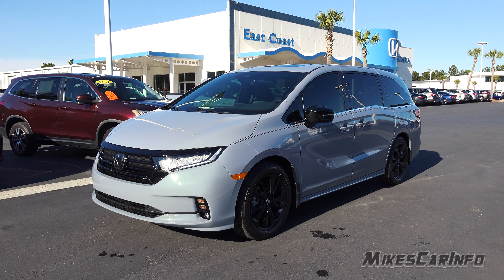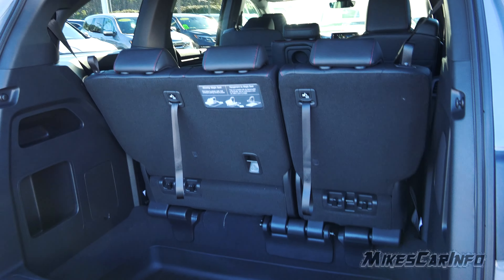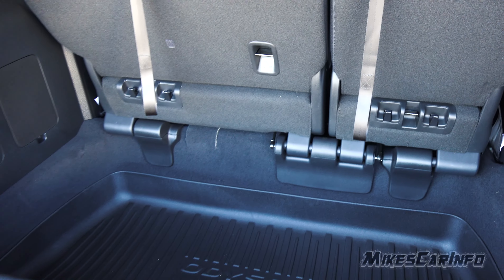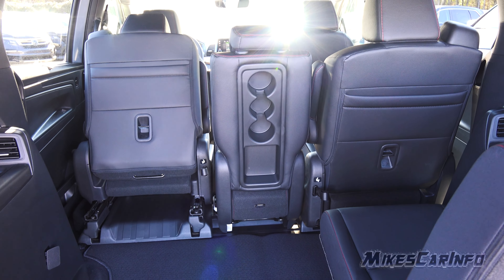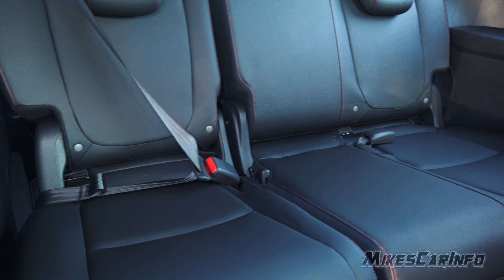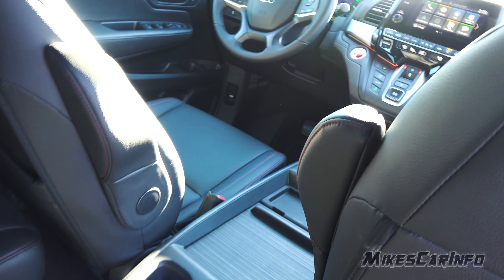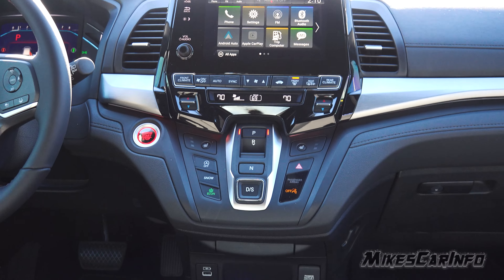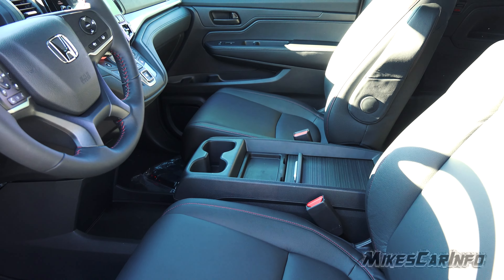2023 Honda Odyssey Sport - Quick Look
2023 Honda Odyssey Gets Expressive New Sport Model
First-ever Odyssey Sport includes gloss black grille, exterior trim and 19-inch wheels
New Sport trim interior features black leather with sporty red contrast stitching and red ambient lighting

The 2023 Honda Odyssey debuts an exciting new Sport trim as it continues to evolve the capabilities that make it America’s ultimate family vehicle. Odyssey’s first-ever Sport trim offers unique styling inside and out for a sportier, more emotional appearance. Odyssey also introduces the new Honda Service Pass, a new complimentary service plan that offers purchasers of 2023 Honda vehicles select scheduled maintenance performed at a participating Honda dealership for 2 years or 24,000 miles, whichever comes first. Arriving at dealerships starting May 23, prices for the 2023 Odyssey EX start at $37,340 (not including $1,295 destination and handling charge).

"The new Odyssey Sport will help Odyssey continue to set the standard for minivans in family-friendly features, interior space and sporty driving performance," said Mike Kistemaker, assistant vice president, Honda national sales, American Honda Motor Co., Inc. "Odyssey Sport brings more expressive styling to a product our customers have already made America’s retail best-selling minivan since 2010."

Slotting between Odyssey EX-L and Touring, the new Odyssey Sport stands out with its darkened taillights, stylish Berlina Black 19-inch wheels and abundance of gloss black exterior trim. The grille, headlight trim, fog light surrounds, door mirrors, B-pillar, C-pillar and taillight trim all feature a gloss-black finish.

Inside, black leather with sporty red contrast stitching covers the steering wheel and first and second row outboard seats. The roof pillars and headliner are also black, and the interior glows red at night with accent lighting on the dash, in the driver and passenger footwells, and in the front door handles and door pockets.

Odyssey Sport is available in Platinum White Pearl, Crystal Black Pearl and Radiant Red Metallic exterior colors. Moreover, Sonic Gray Pearl is available for the first time on Odyssey, including the Sport, Touring and Elite grades.

The new Sport trim is well equipped, sharing the generous feature content of Odyssey EX-L, which includes a one-touch power moonroof with tilt feature, power tailgate with programmable height and an 8-way power adjustable front passenger seat. All 2023 Odysseys feature a proven 280 HP (SAE net @ 6,000 rpm) V6 engine, smooth-shifting 10-speed automatic transmission with paddle shifters and the full suite of Honda Sensing® safety and driver-assistive features, including Adaptive Cruise Control with Low-Speed Follow, and Pedestrian Emergency Braking.

Odyssey’s exclusive Magic Slide™ second-row seats fold nearly flat, making them easier to remove, enhancing cargo-carrying options. Also standard is a Rear Seat Reminder system that can be integrated with the available CabinWatch® child viewing system. Odyssey was the first to introduce minivan innovations such as third-row seats that fold into the floor.

Adding value and peace of mind for Honda buyers, Honda Service Pass1 helps lower the cost of owning Honda vehicles. Offered to purchasers of eligible 2023 Honda models, the new scheduled maintenance plan covers select services indicated in the vehicle’s Maintenance Minder system during the plan’s active time period2 and performed at a participating Honda dealership. These services include standard oil and filter changes, tire rotation, and multi-point inspections.

The 2023 Honda Odyssey is made exclusively at Honda’s Lincoln, Ala. auto plant*, alongside Pilot, Passport and Ridgeline. Its V6 engine also is manufactured in Alabama, with the 10-speed automatic transmission manufactured exclusively at Honda’s Tallapoosa, Ga. facility.

*Using domestic and globally-sourced parts

2023 Honda Odyssey Pricing & EPA Fuel Economy Ratings

Model / Trim

MSRP3

MSRP Including $1,295 Destination Charge

EPA Mileage Rating (City/Hwy/Combined)4

Odyssey EX

$37,340

$38,635

19/28/22

Odyssey EX-L

$40,410

$41,705

19/28/22

Odyssey Sport

$41,210

$42,505

19/28/22

Odyssey Touring

$44,450

$45,745

19/28/22

Odyssey Elite

$49,470

$50,765